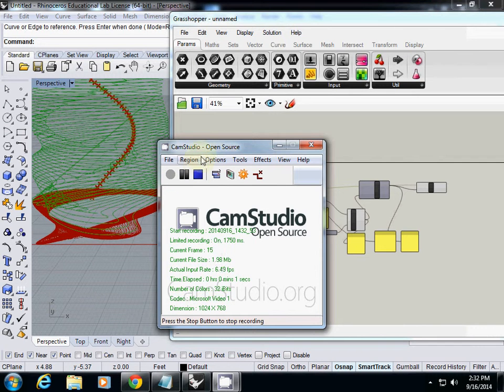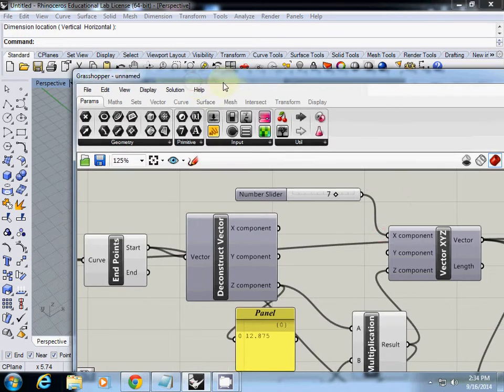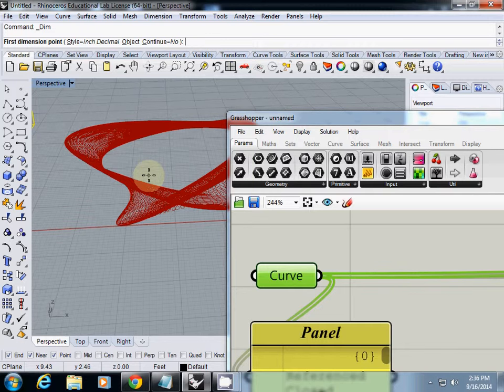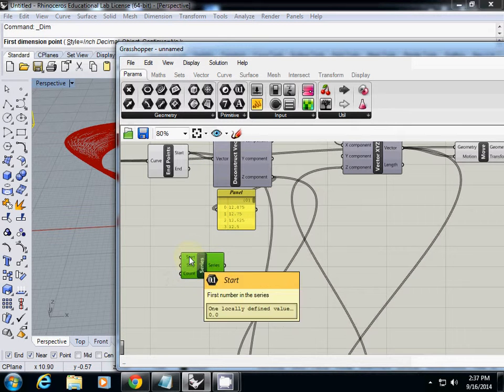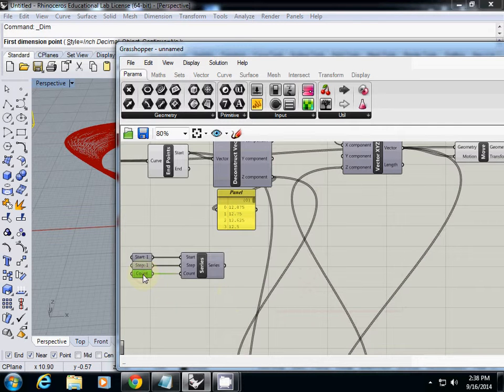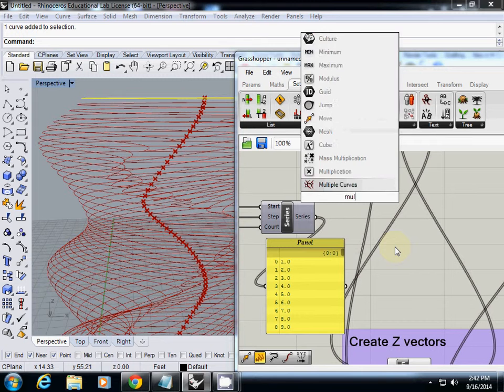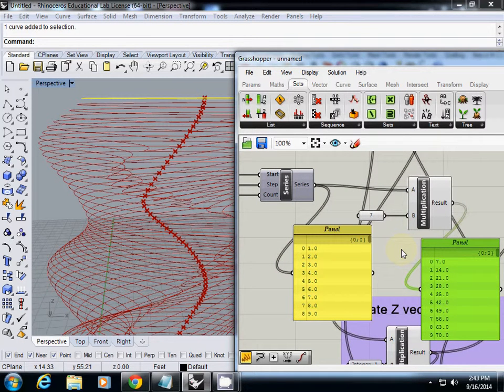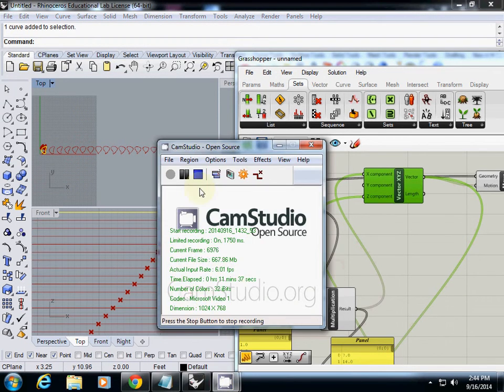Grasshopper Tutorial: how to move curves on x axis ?